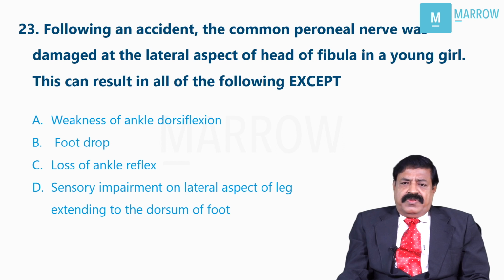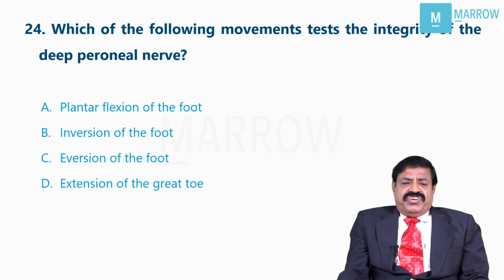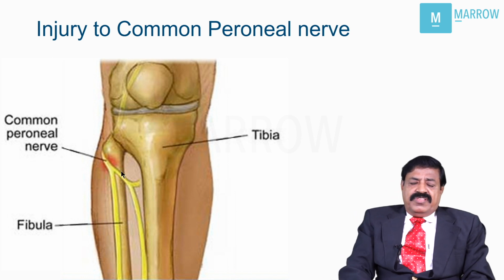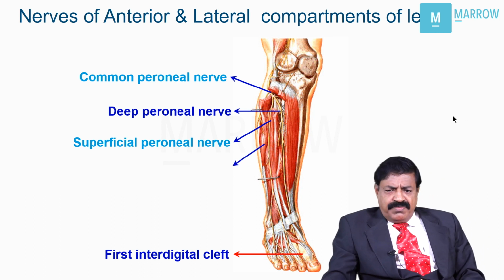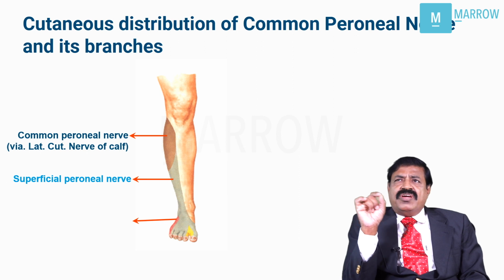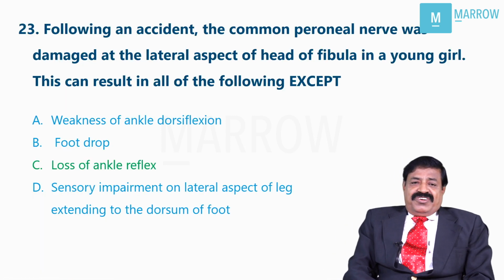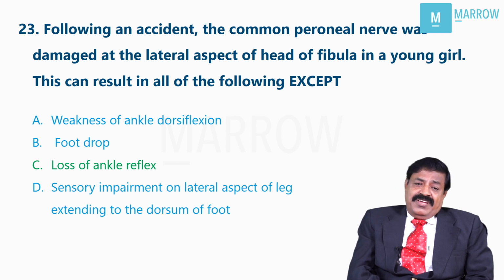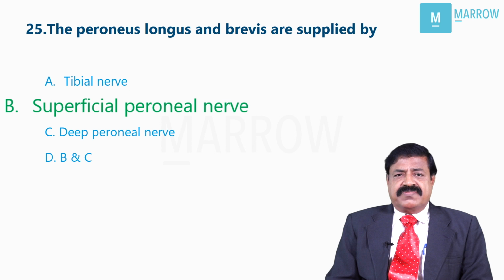Approach to Lower Limb Anatomy | NEET PG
Anatomy Lower Limb

(Call to get 400+ hours video lessons for MBBS / NEET PG) Approach to Lower Limb Anatomy for NEET PG by Dr.S. Arivu Selvan. Watch it exclusively on MARROW app & get access to more than 400+ hours Video lectures.